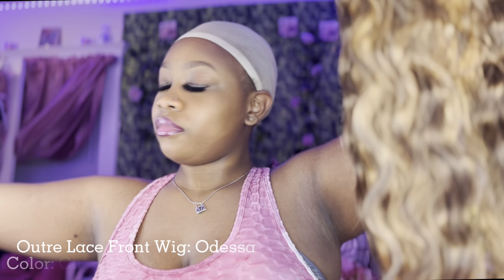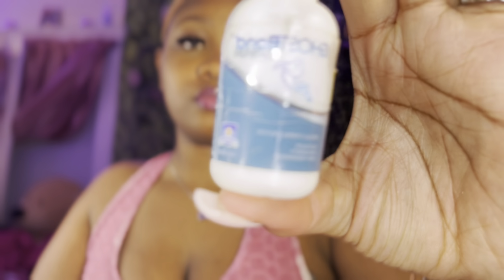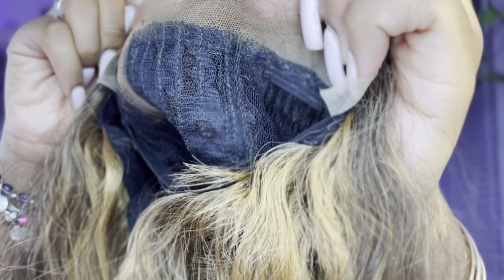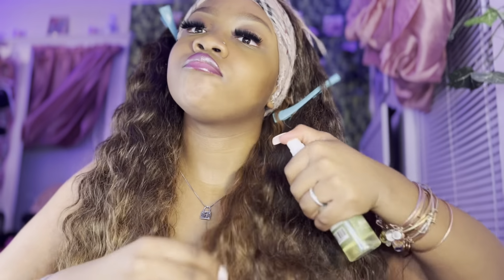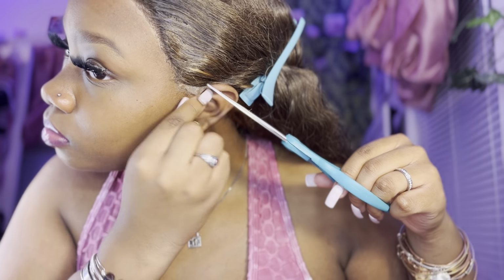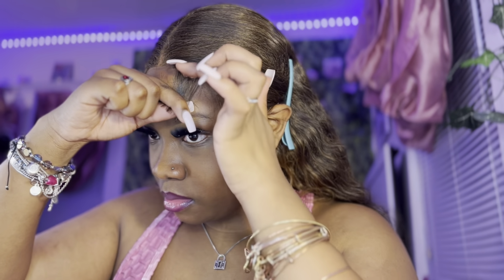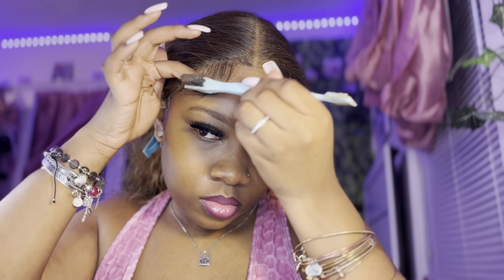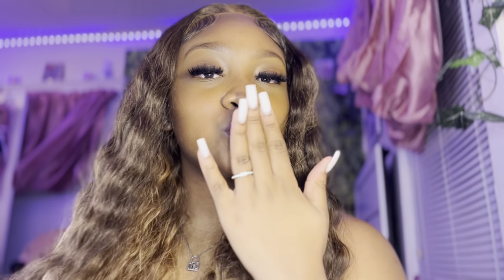OUTRE HD TRANSPARENT LACE FRONT WIG - Odessa || Step by Step Install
Color: Chocolate Covered Honey( CHOCVHN)

BIG THANKS TO YOU GUYS😘I LOVE YALL💕